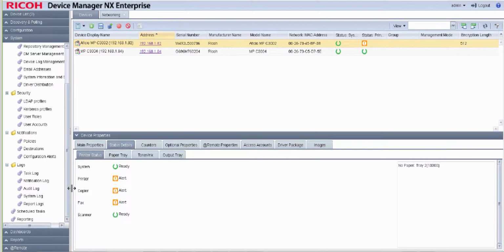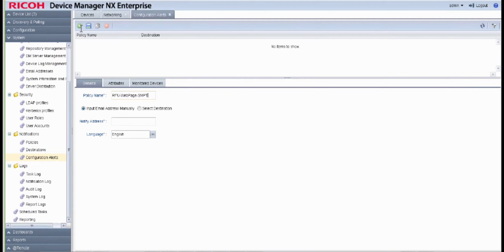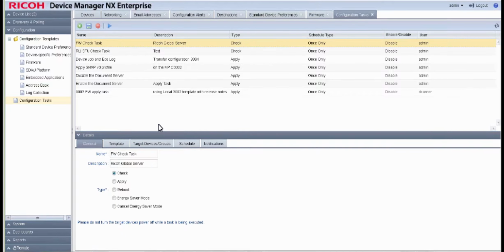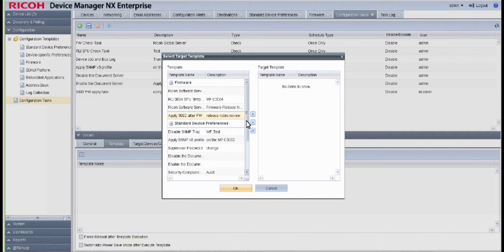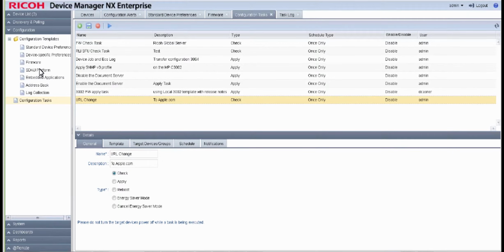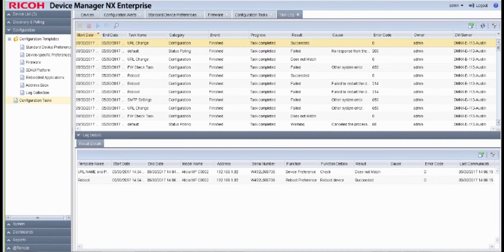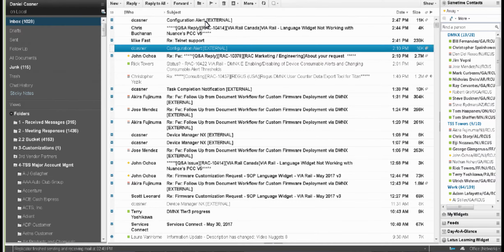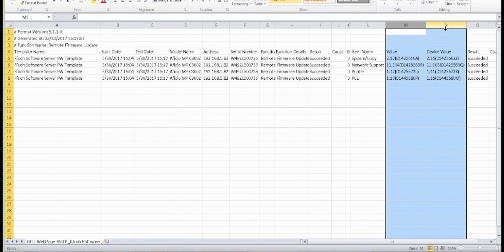2 4 2 Device Configuration Change Detection rev1